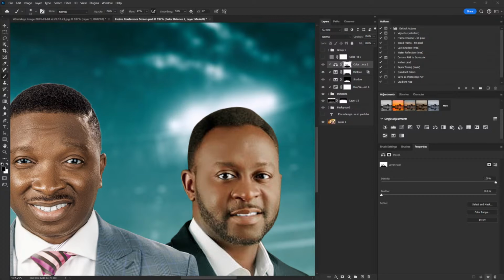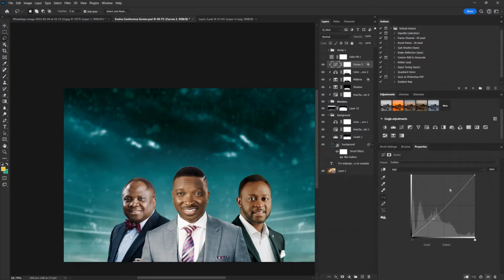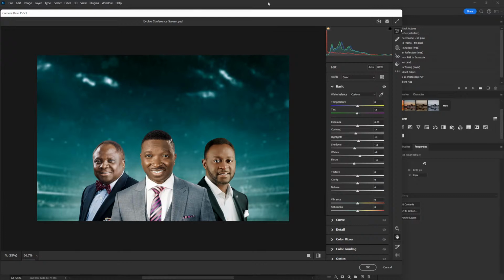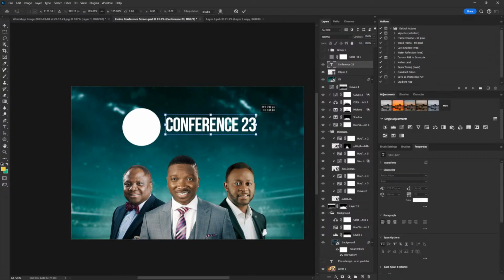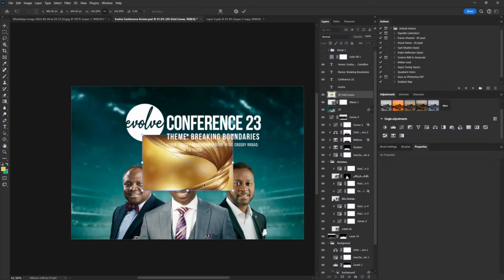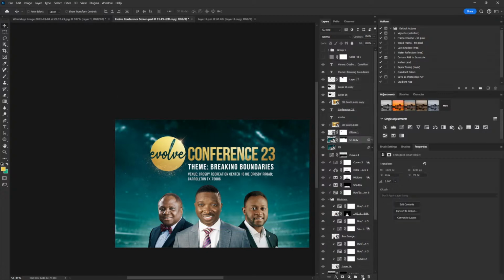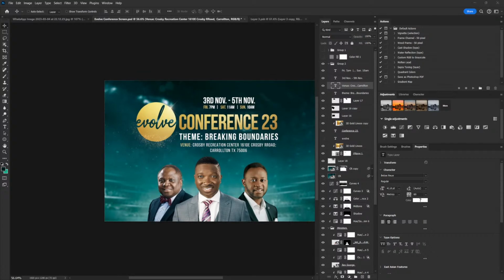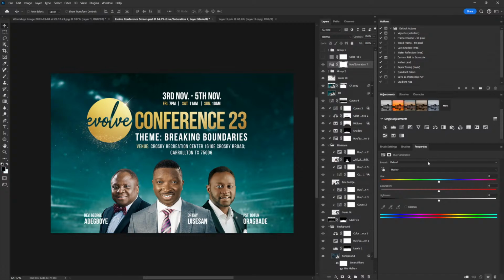How to make a Church Conference Flyer ✅ PT.2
In this tutorial, I'm going to show you how to achieve a good church conference flyer with Photoshop.